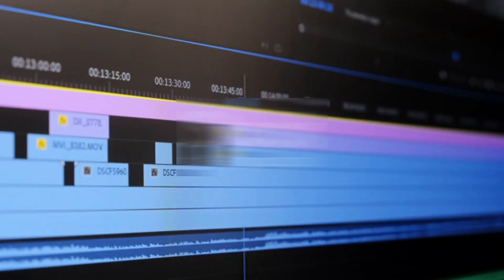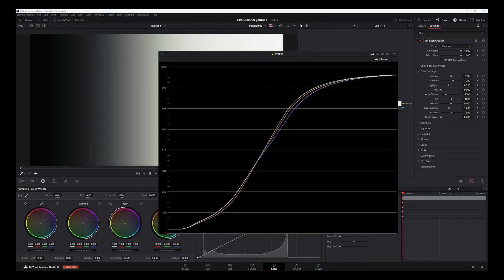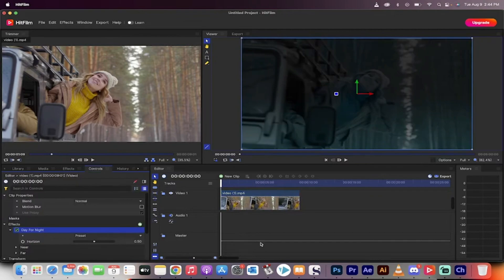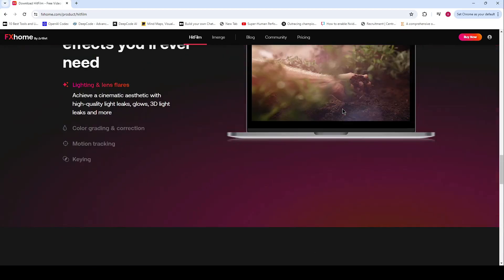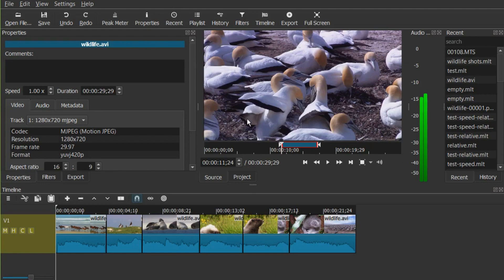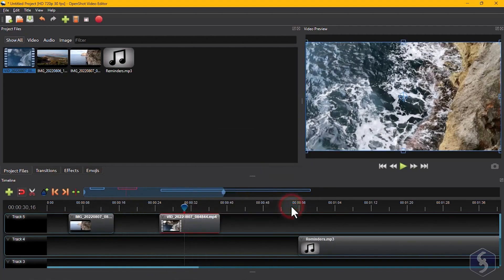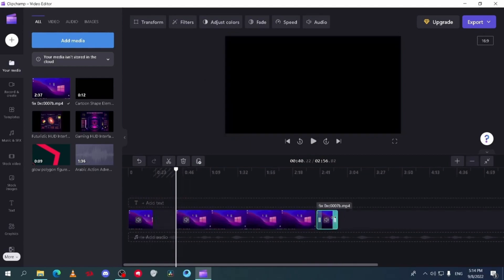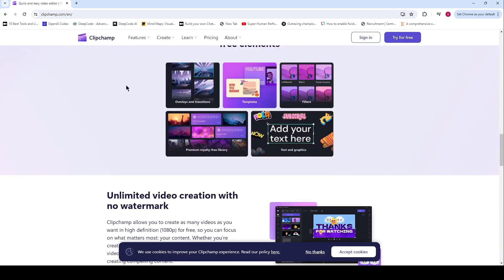Top 5 Best Free Video Editors for Windows 11 in 2024